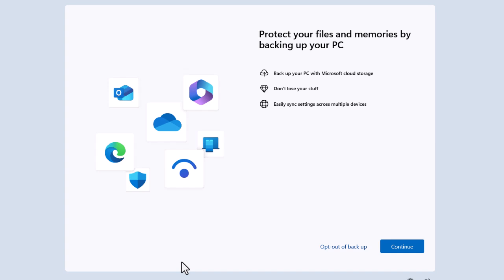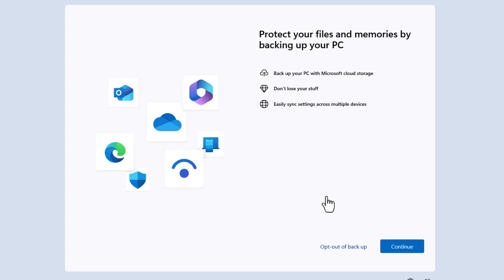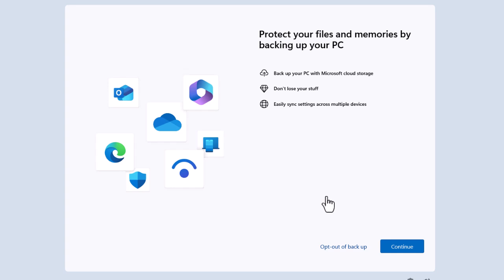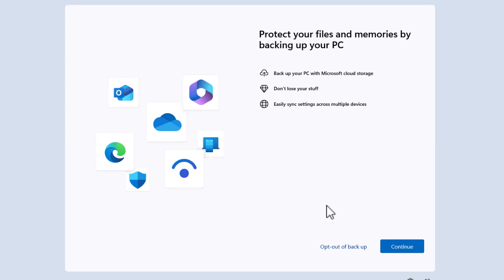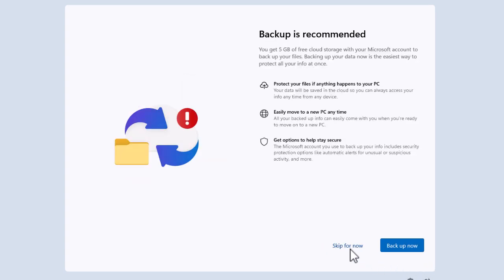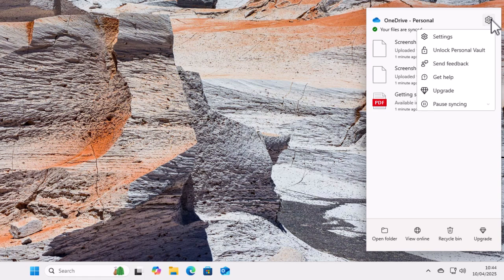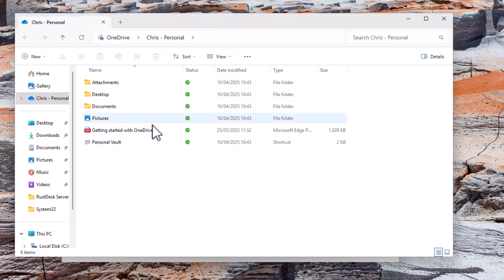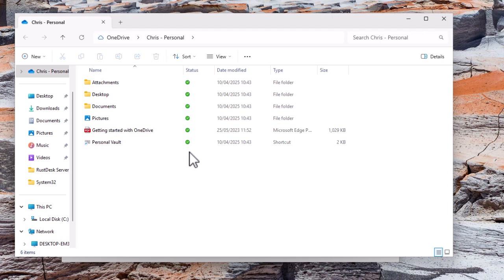🚫 Why You Should NOT backup your PC 🚫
This video tells you why you should NOT follow Microsoft's Advice and Backup Your PC, it could cost you your files and money.

Below are links to items I am often asked about:

✅ US Fire TV Stick 4K 2nd Gen
✅ US Fire TV Cube 3rd Gen
✅ US Fire TV Stick
✅ US Fire TV Stick Lite
✅ US OTG for Firestick (2-Pack)

US Wireless Keyboard and Touchpad